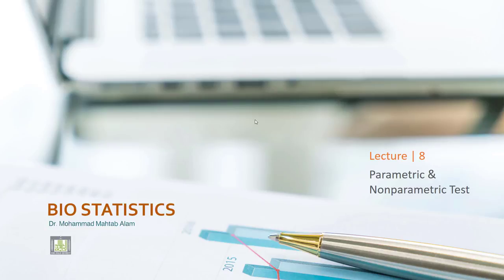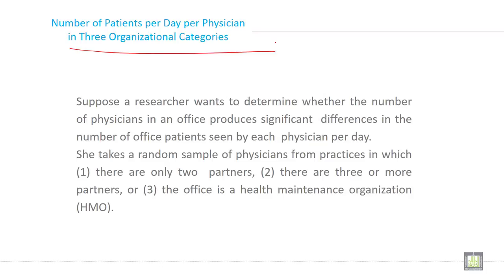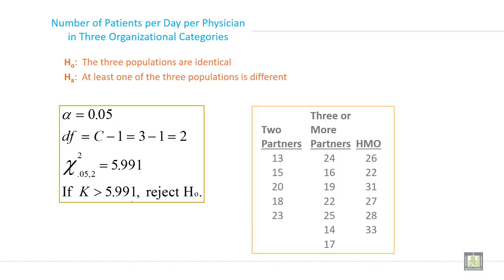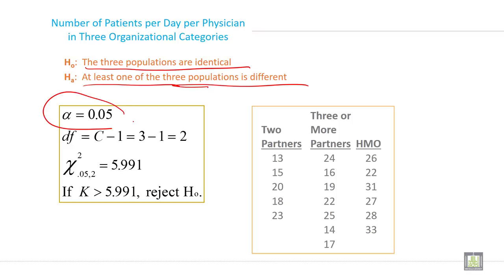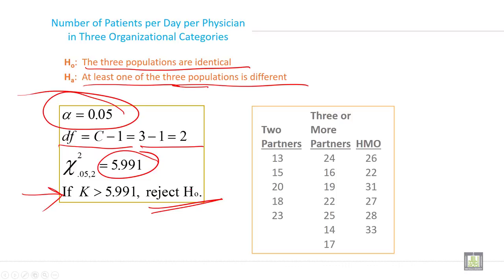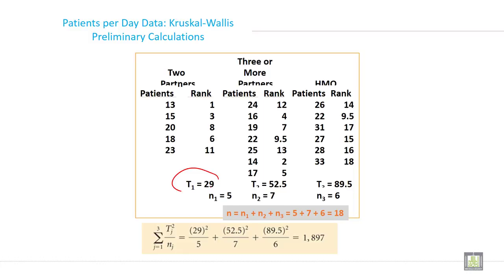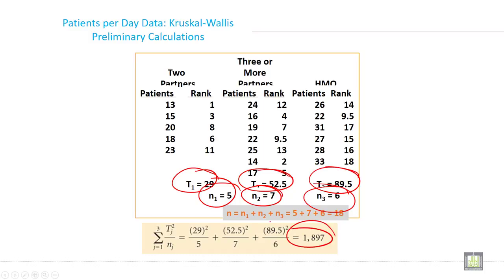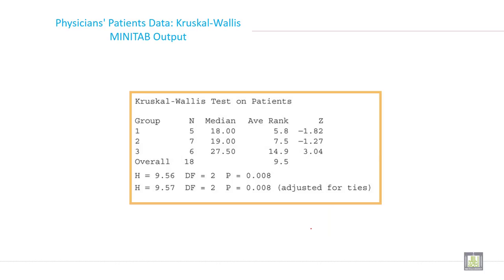Applied Biostatistics | U8-L13 | Kruskal Wallis Test - 2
Chapter 8 - Lecture 13 : Kruskal Wallis Test - 2
Numerical example of Kruskal Wallis Test
Steps of hypothesis testing using Kruskal Wallis Test
Calculation of Kruskal Wallis Test
Interpreting the Minitab output for Kruskal Wallis test